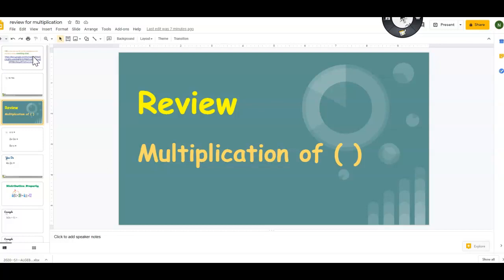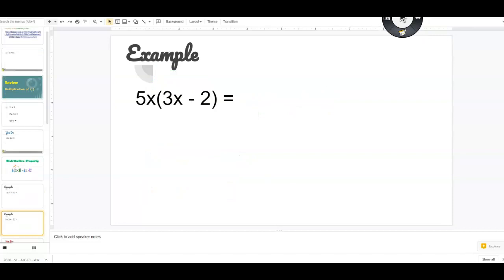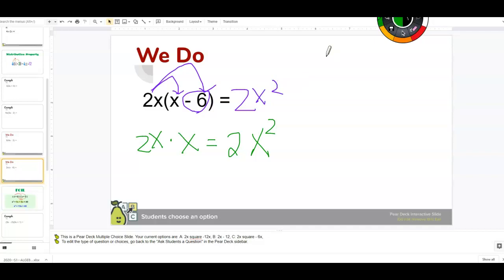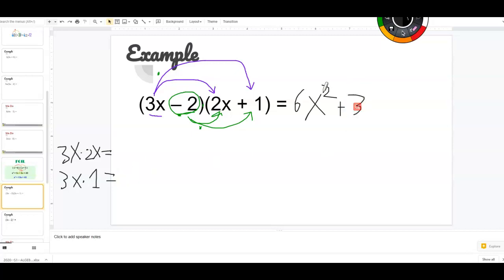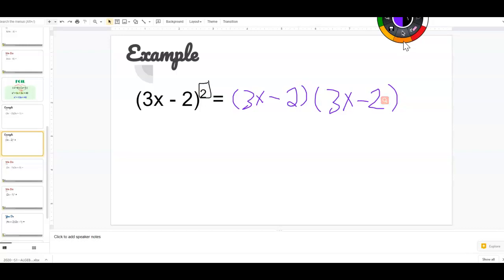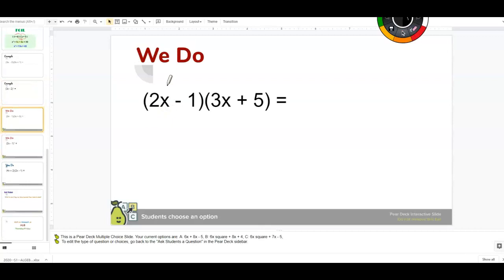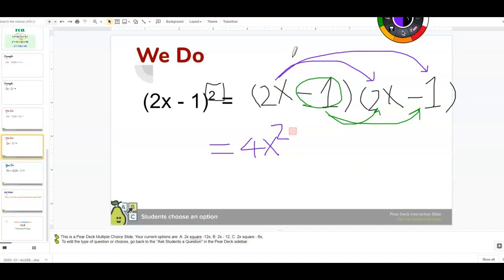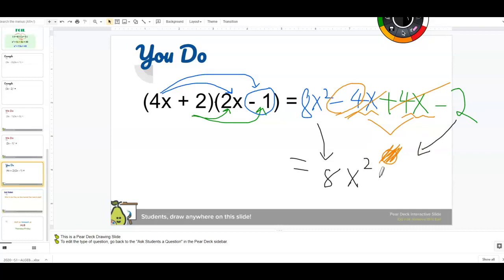review of multipiication, distributive property, FOIL